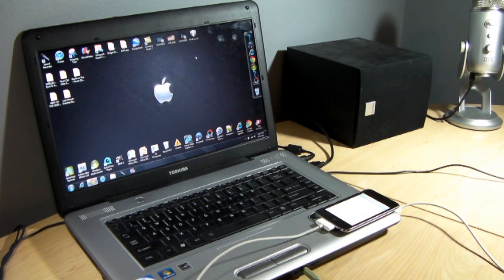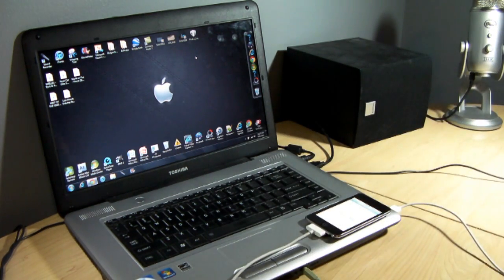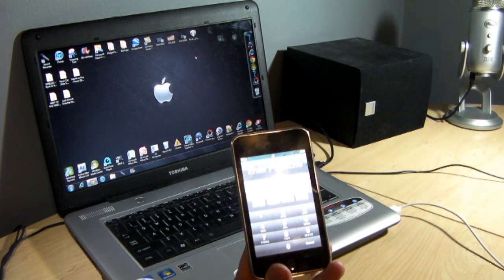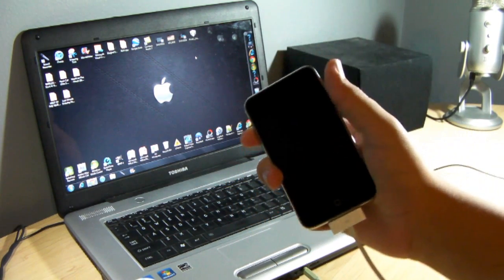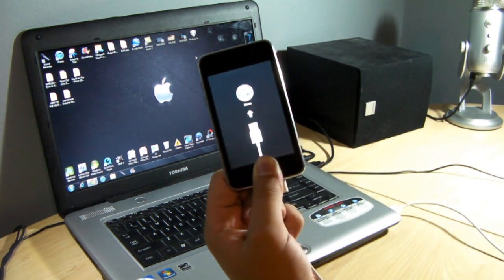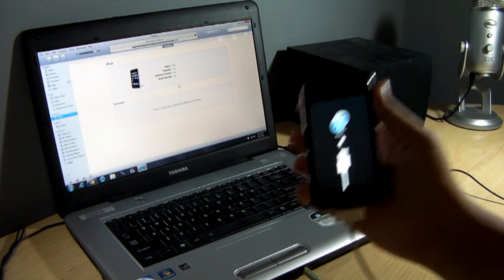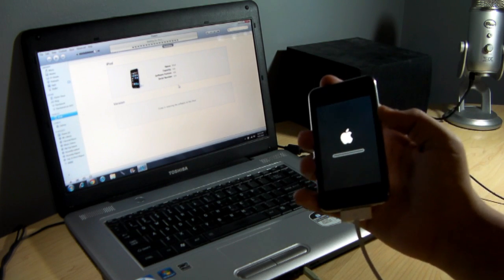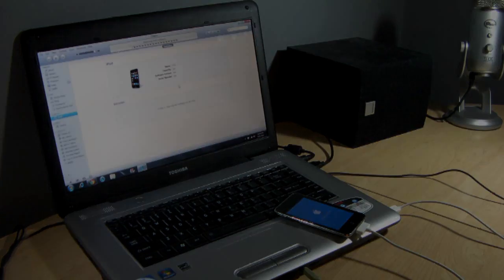How to Get into Your iPhone, iPod Touch, or iPad Without Knowing the Password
Simple tutorial on how to get into your iOS device if you forgot the passcode or whatever situation you may be in. This works for the iPhone, iPod Touch, and iPad. All you need is a computer, a sync cable, and a device.